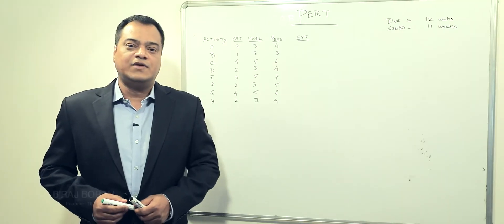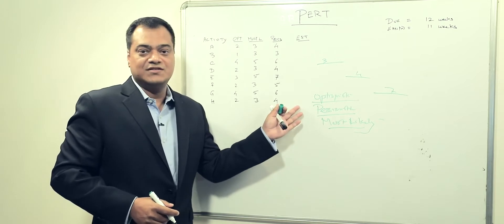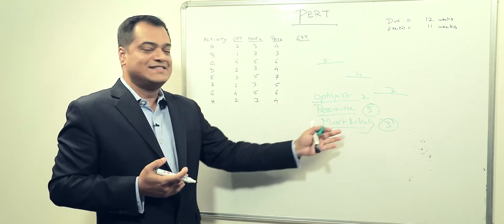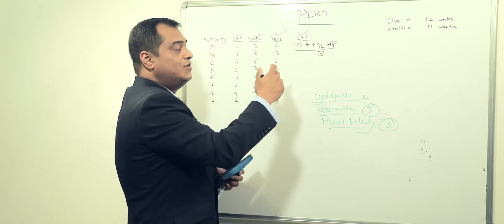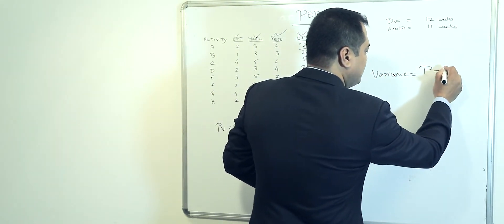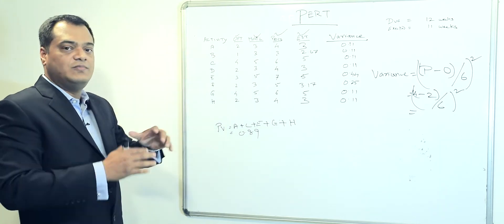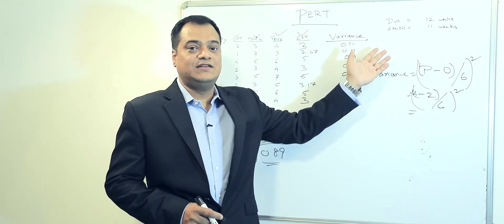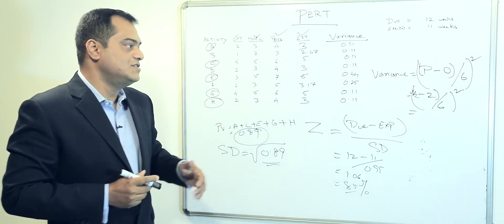PERT - Project Management Techniques | What is a PERT Chart?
What is PERT Chart?

A Program Evaluation Review Techniques (PERT) chart is a project management tool used to schedule, organize, and coordinate tasks within a project. It is a methodology developed by the U.S. Navy in the 1950s to manage the Polaris submarine missile program. A similar methodology was developed at the same time for Private Sector was Critical Path Method (CPM).

Where it has been helpful?

While Critical Path Method deals with certainty of duration. PERT deals with uncertainty. It tries to answer question such as
1) Expected Project Completion Time?
2) What is the probability of completing on or before certain time period?
3) Critical Path Activity that directly impact the completion time
4) Activity Start and End Dates

What are the Limitations?

1) Activity Time Estimated are somewhat subjective and depends on judgement
2) Even if Activity Time are well established, PERT assume BETA distribution these time estimates but the actual distribution may be different.
3) It assumes Probability distribution of the project completion time is the same as that of critical path.
Steps to Create PERT Diagram
1) Determine the tasks required to complete the project and the sequence they must be done
2) Construction network diagram with arrows representing activities and nodes being milestones.
3) Determine the Critical Path
4) Estimate the Time required for each activity
5) Calculate the variance of each Task or Activity
6) Calculate the Project Variance
7) Calculate the Standard Deviation of Project Variance
8) Find of Z Score (Normal Distribution Table)
9) Update the PERT Chart as project progress

Calculating Estimated Time

Of all the steps, one crucial steps that involve in creating PERT is finding Estimated Time. Considering PERT deals with uncertain time period, it will involve finding Optimistic Time, Most Likely Time and Pessimistic Time.

Optimistic time is the shortest time assumed for a given task or activity
Pessimistic time is the longest time period assumed for a given task or activity

Most Likely time is the most likely time period it will take to complete a task

Estimated Time is then worked out by = (Optimistic Time + 4 Most Likely Time + Pessimistic Time)/6

Calculate Variance

Considering we are now working with 3 time period – optimistic, most likely, pessimistic time to arrive at estimated time. We need to know what the variance of the time period. Variance is the difference of optimistic and pessimistic time from the mean time period.

[(Pessimistic Time – Optimistic Time)/6]2

Calculate Variance of the Project

In order to calculate the variance of the overall project, add up the variances of the activities under critical Path.

Say for example Critical Path is Activity A, C , E, H. Then add up the variances of these activities to calculate the project variance.
Let’s presume this is 0.89

Calculate Standard Deviation

Standard Deviation is worked out by finding out the square root of the project variance
√0.89 = 0.94

Now to answer our question, “What is the probability of completing on or before certain time period?
1) Lets presume Due Date is 12 Weeks
2) Expected Time of Completion is 11 Weeks
3) Z Value = (Due Date – Expected Time of Completion)/ √8.89. It comes up as 1.06
4) Find the value of 1.06 in a normal distribution table, you will have the value 0.855

Which means 85%. Or the chances of our project getting completed in our expected time duration is 85% and not getting in our time duration will be 15%.

If you want to learn more on project management, please visit us

Tiemchart powered by Insiet ©
Are you project manager or business owner looking for a dashboard and reporting tool? Tiemchart is building customised reports and dashboard using the power of a BI Tools called Insiet © . You may give it a try